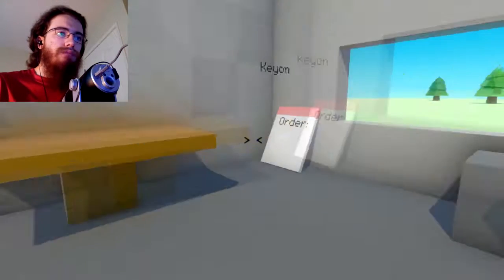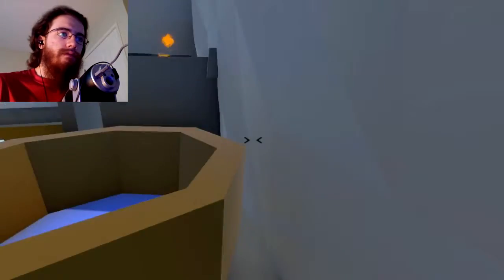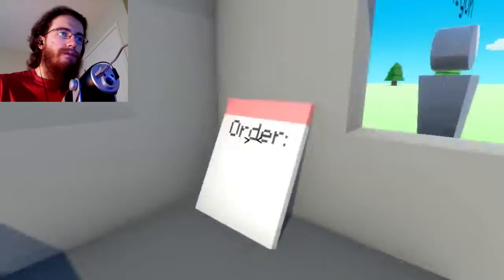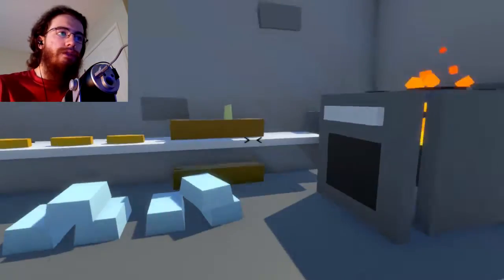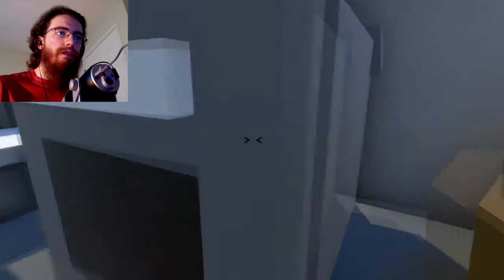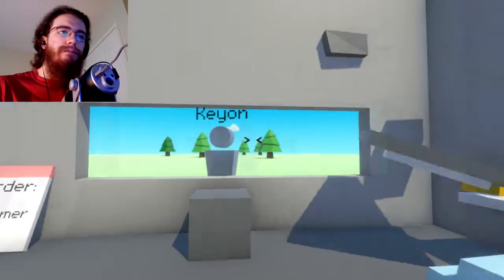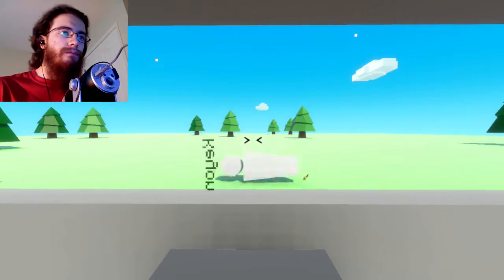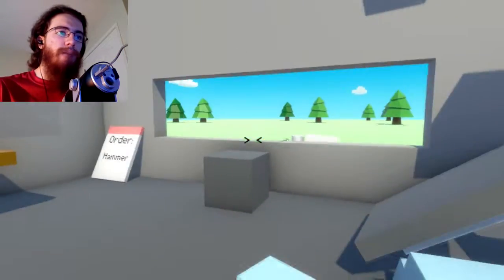Blacksmith Simulator | MAY I TAKE YOUR ORDER?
I am a professional blacksmith. TAKE YOUR SHIT!